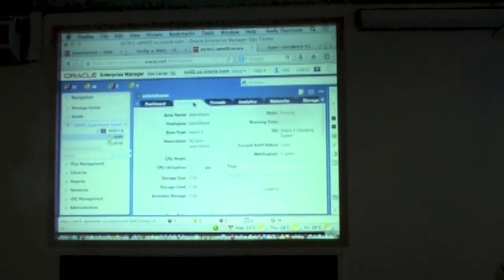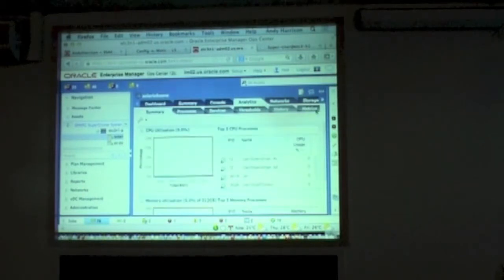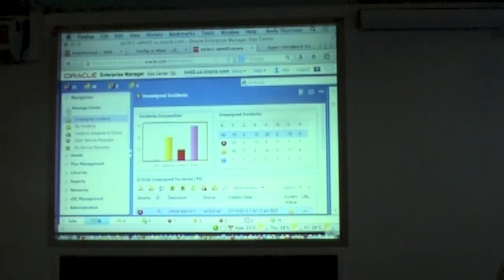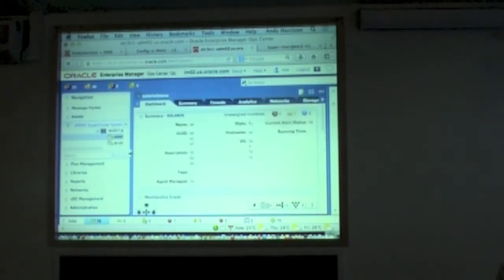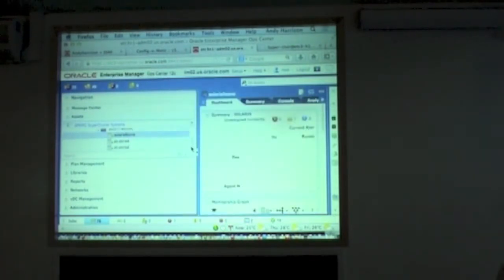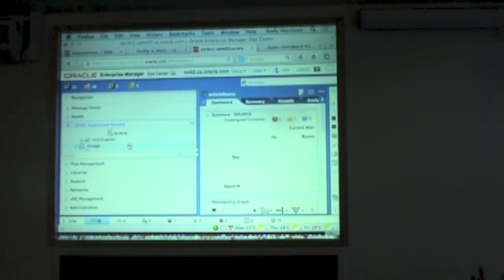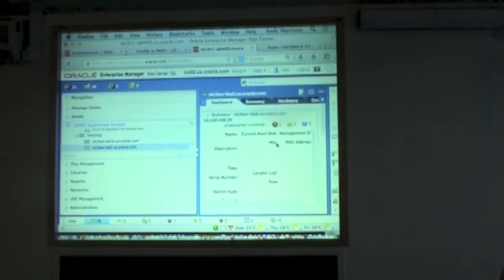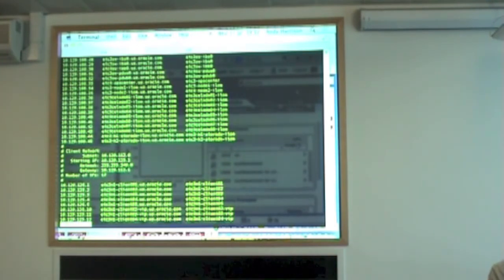An Introduction to SuperCluster T5-8 (part 5)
Andy Harrison from Oracle's Systems Engineering team provides an introduction to Oracle's T5-8 SuperCluster Engineered Systems platform and how it could help lower the total cost of ownership for your business. We'll take a technical look at the hardware and software components and what configuration options are available including a live demonstration walk-through of the platform. More information about the event (including slides) is